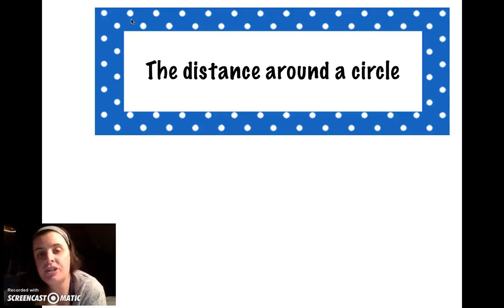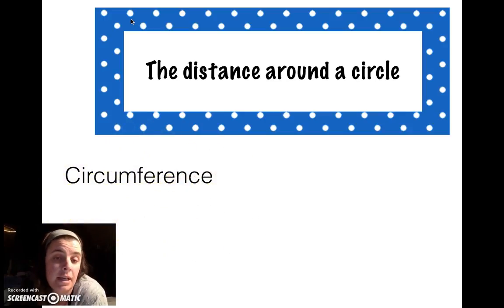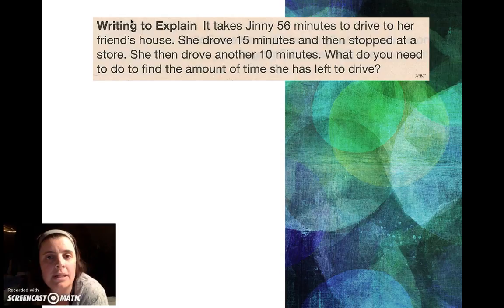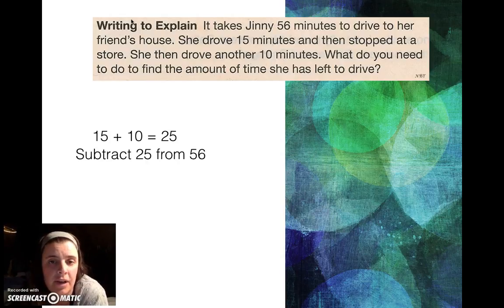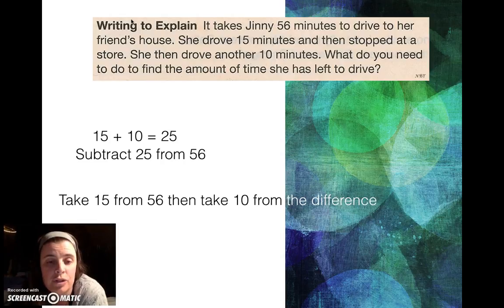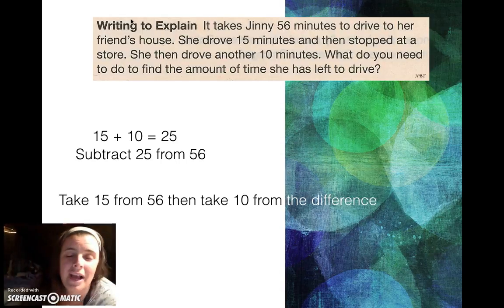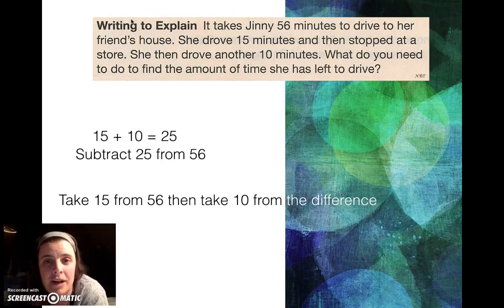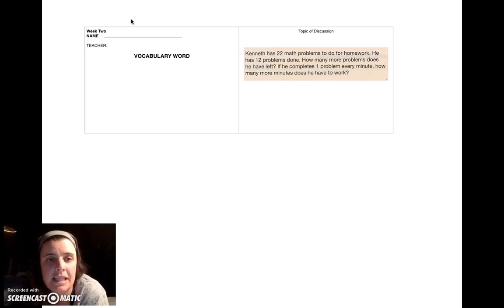4th OA C3